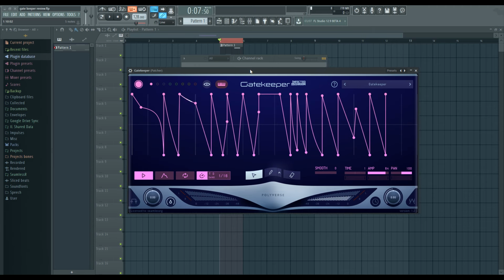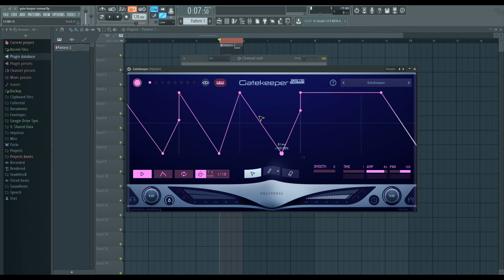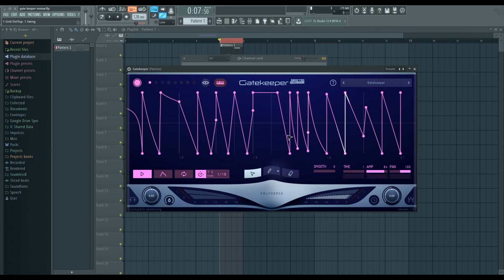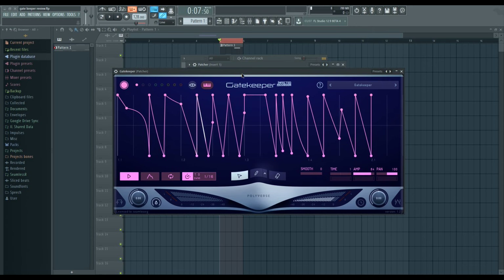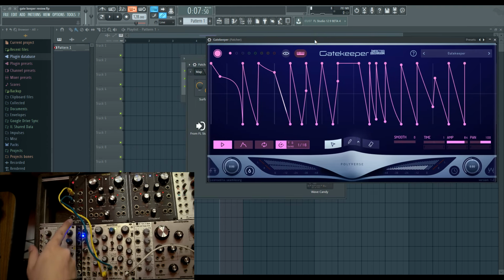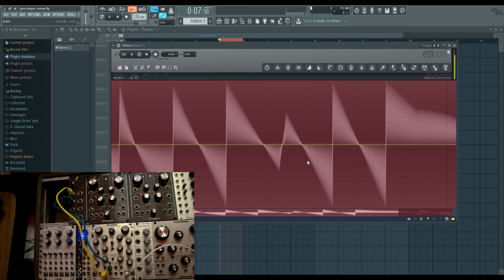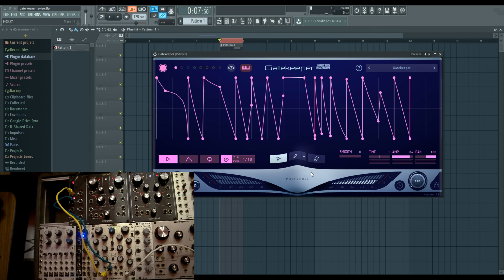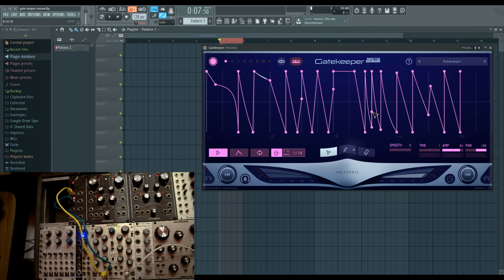A Look at Gatekeeper by Polyverse